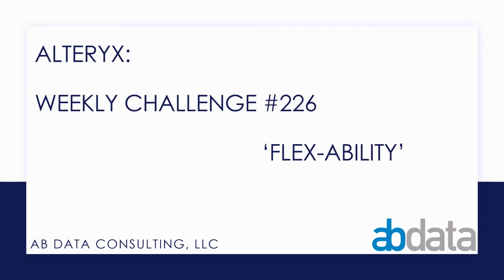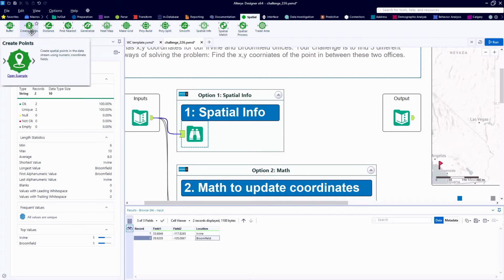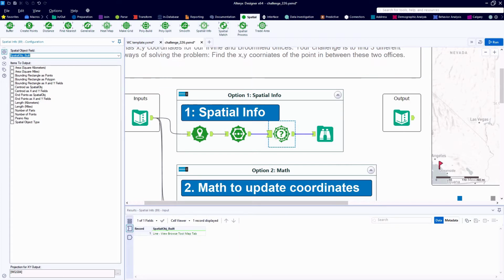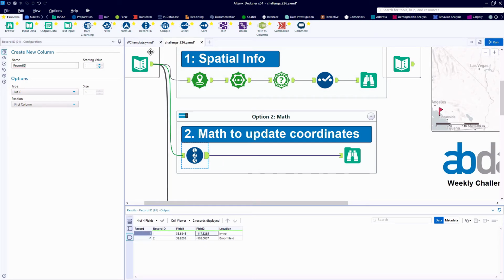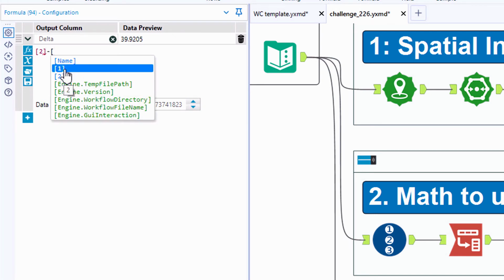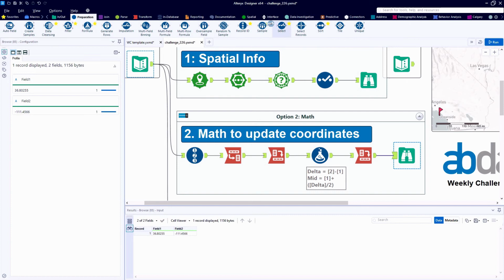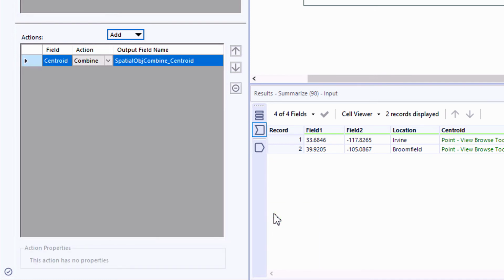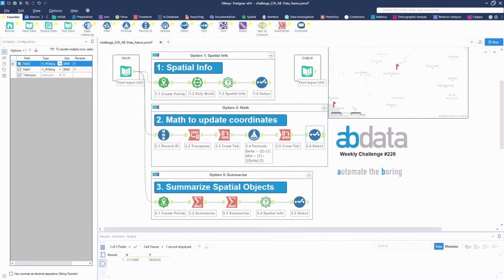Alteryx Weekly Challenge #226 - AB Data Consulting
This week, the challenge is to use some mental flexibility while solving. The dataset provided has x,y coordinates for our Irvine and Broomfield offices. Your challenge is to find 3 different ways of solving the problem: Find the x,y coordinates of the point that lies exactly in the middle of these two offices.